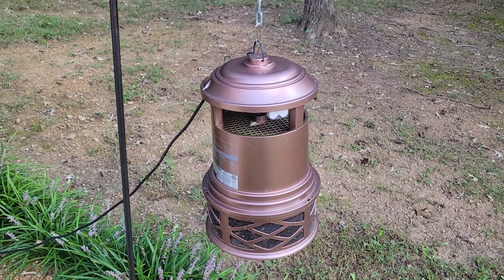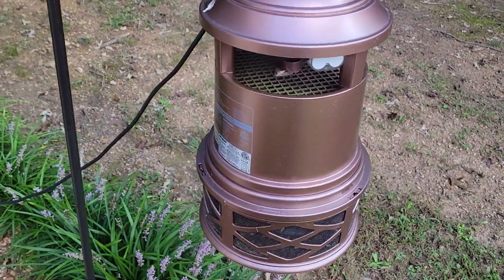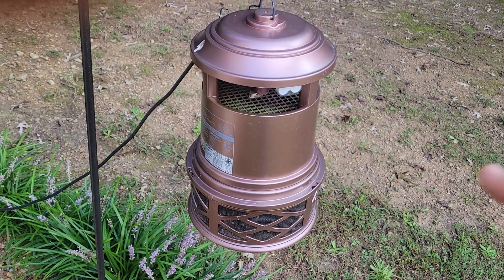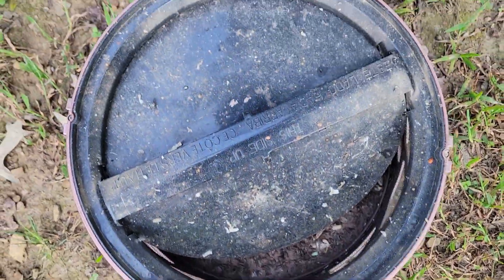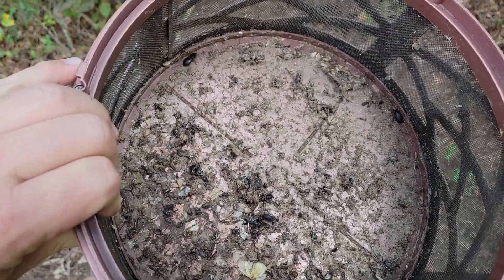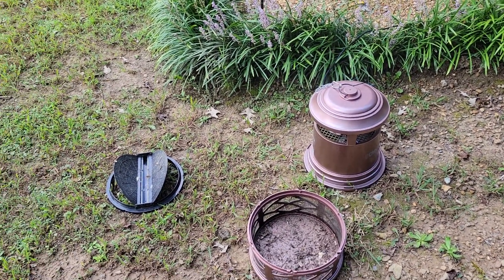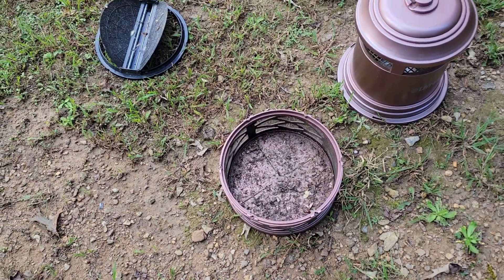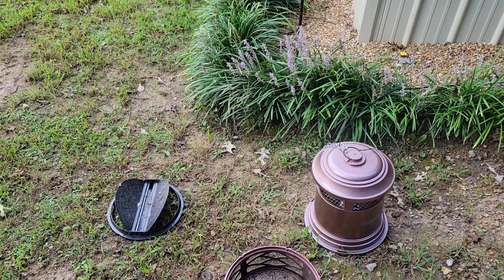Dynatrap truth, results. and how to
viewer asked how to open the dynatrap and if it used bulbs so heres a video showing her